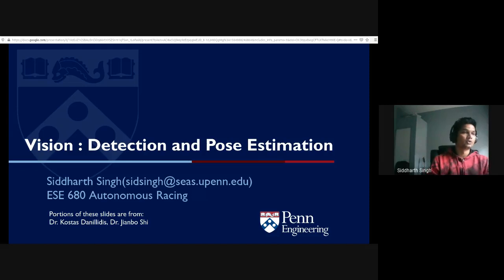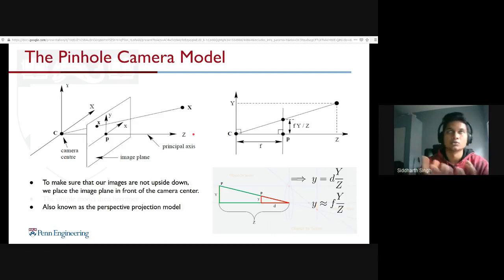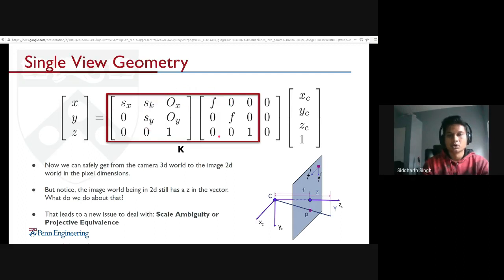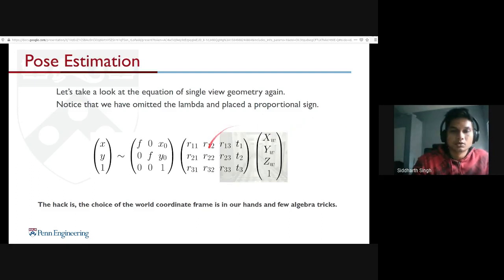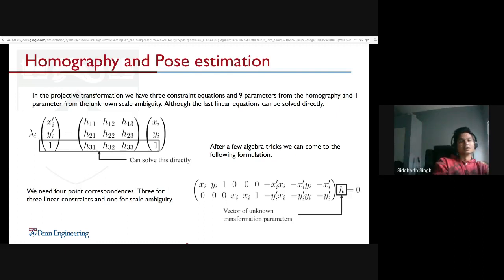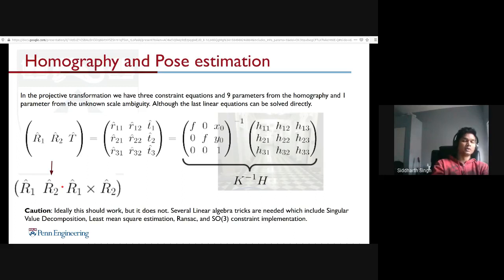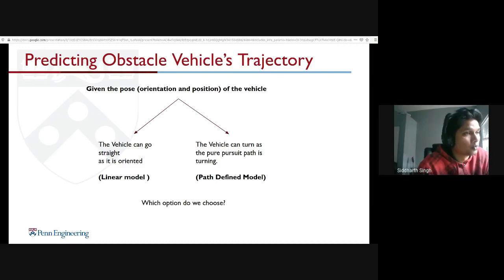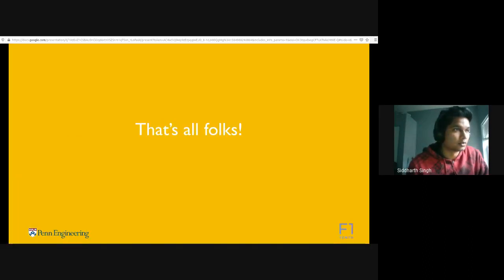Vision: Detection and Pose Estimation I